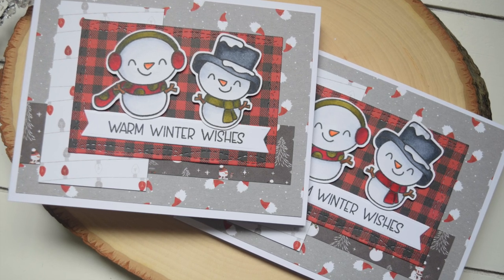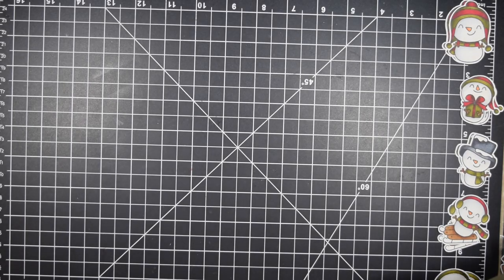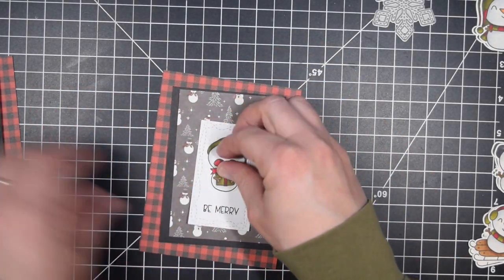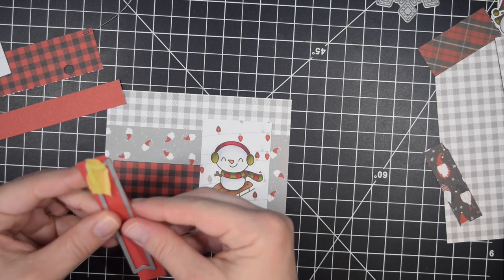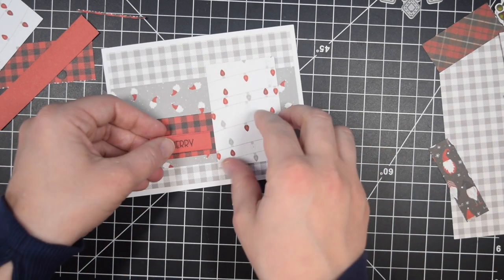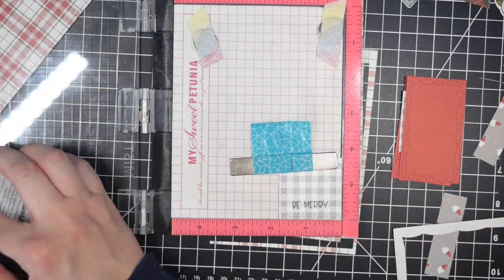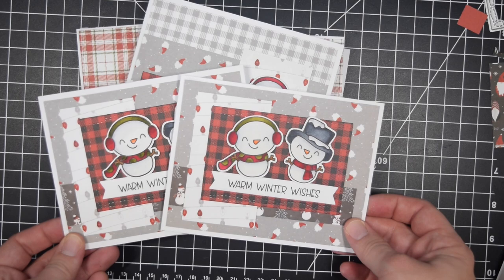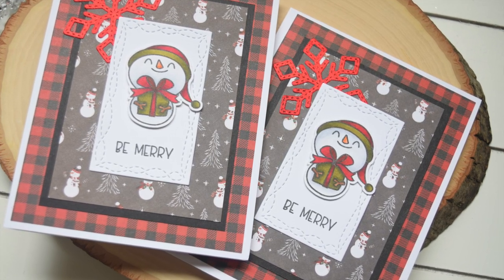10 Easy Christmas Cards with Patterned Paper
Today I made 10 cards with Photoplay's Best of Christmas Patterned Paper pad and Avery Elle's Snow Fun stamp set. My goal was to leave as few scraps as possible. You can find still pictures and measurements  on my blog.

• Photo Play Paper - 6 x 6 Paper Pad - Best of Christmas

• Amy Tangerine Blank Canvas Binder

• Accent Opaque White 120lb Cardstock

These snowmen were colored many months ago but my best guess for the colors used would be C00, C1, R 35, R37, R39, G94, G99

LIGHT BULBS